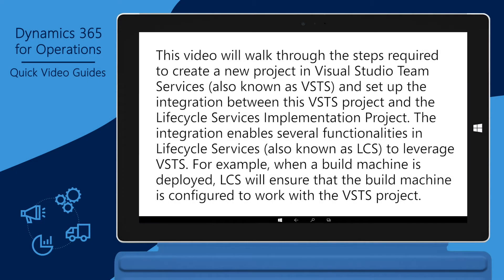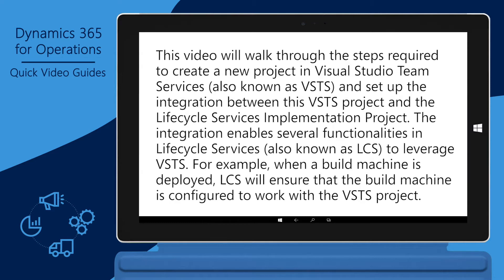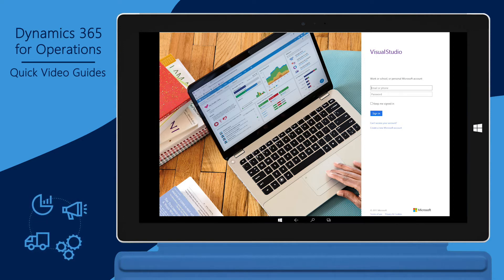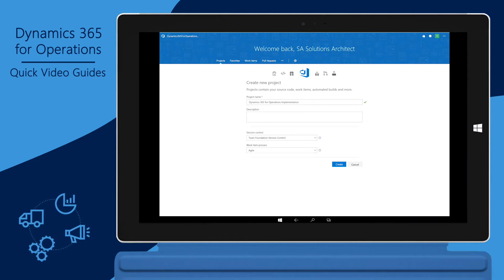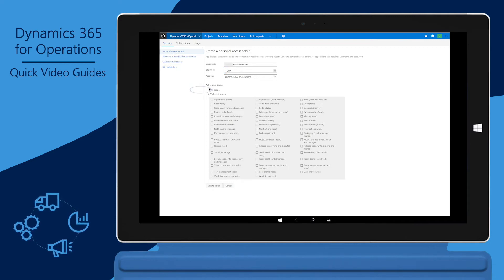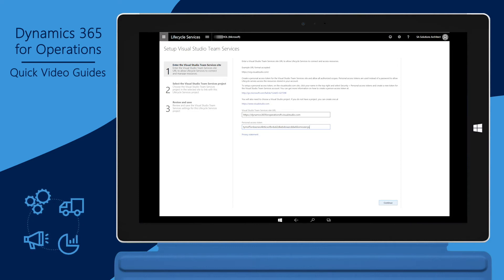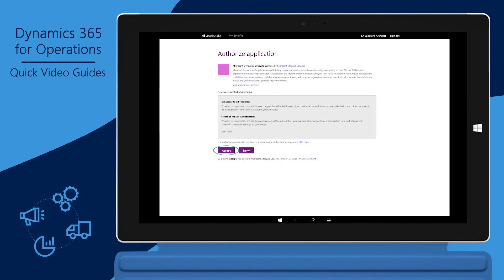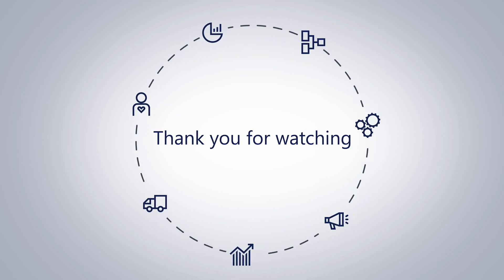Visual Studio Team Services integration with Lifecycle Services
Watch and learn how to create a new project in Visual Studio Team Services (VSTS) and how to set up integration between the VSTS project and an Lifecycle Services (LCS) implementation project.